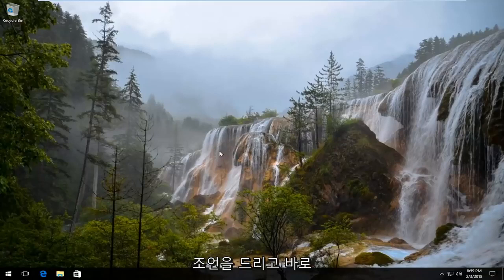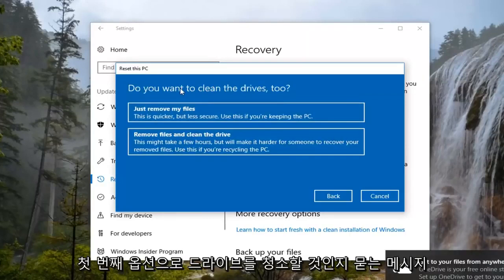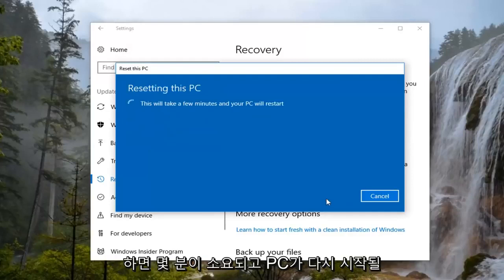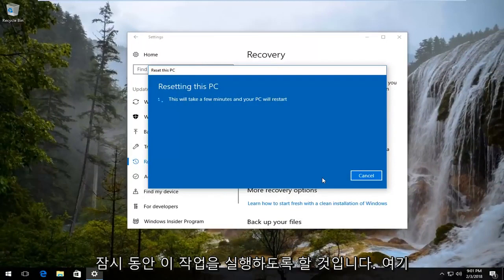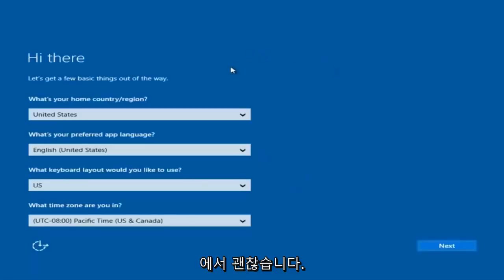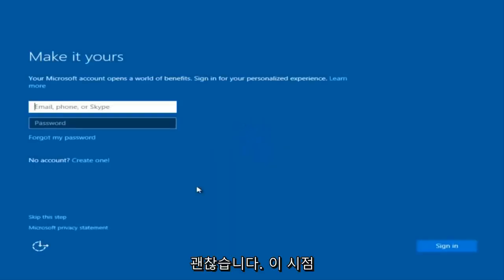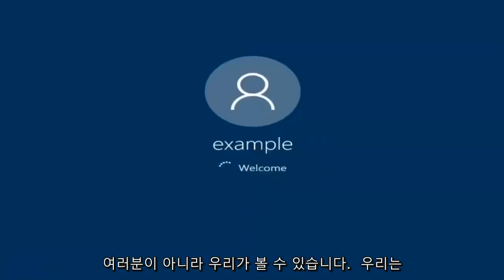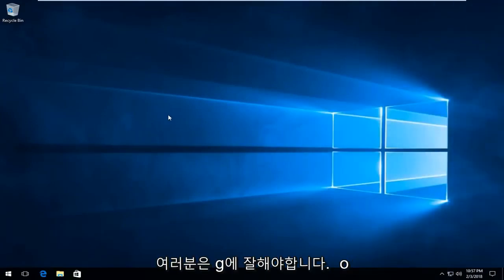노트북 공장 초기화 후 파일을 복구하는 방법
컴퓨터를 공장 설정 Windows 10으로 복원합니다.

컴퓨터가 정상적으로 실행되지 않거나 이상한 오류가 발생하거나 기본 상태로 되돌리려는 경우 Windows 10에 답이 있습니다. 운영 체제는 컴퓨터를 이전 상태로 복원할 수 있는 여러 옵션을 제공합니다. Windows 10에서 PC를 초기화하는 방법은 다음과 같습니다.